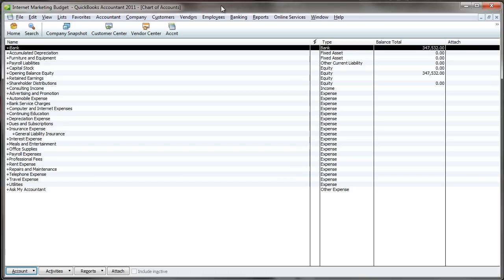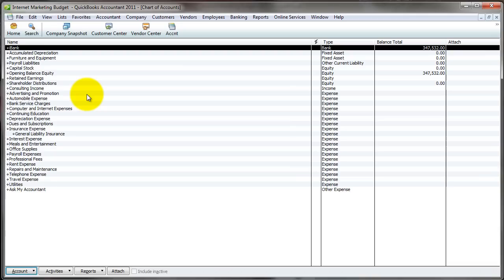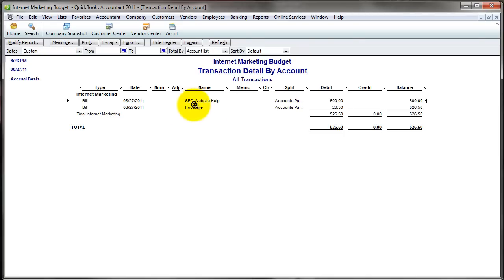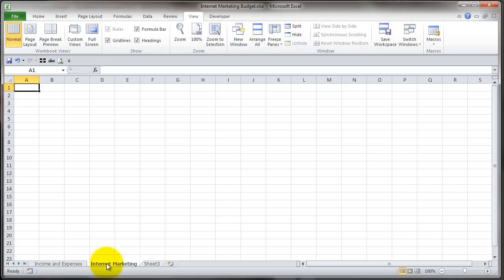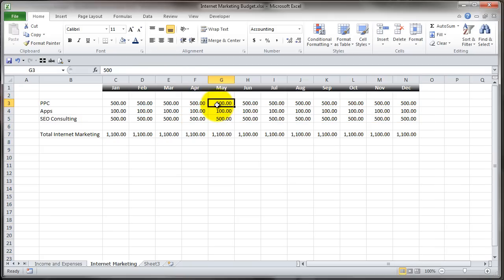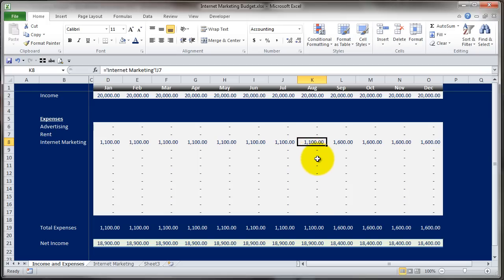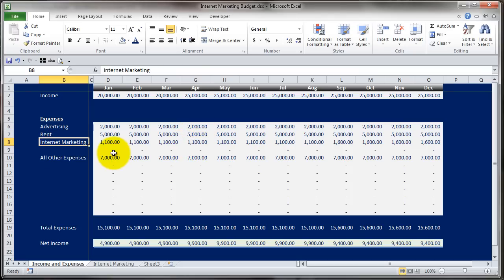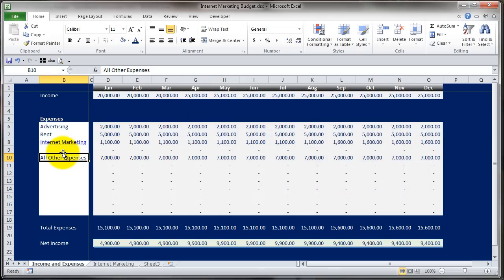Planning Your Internet Marketing To Maximize Your success